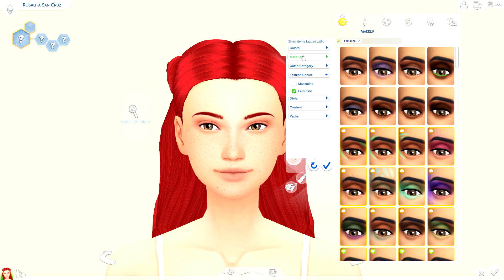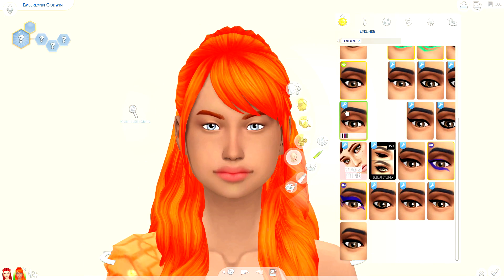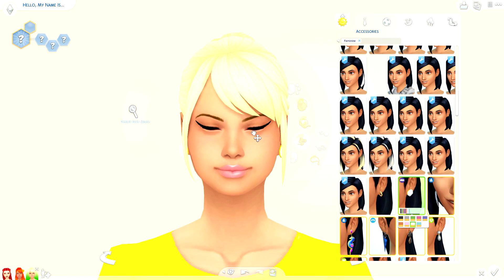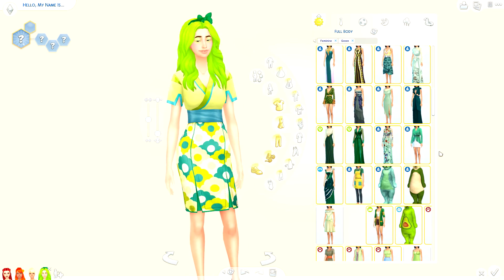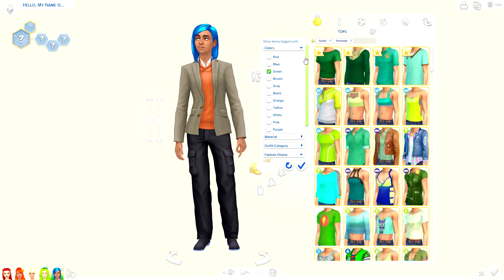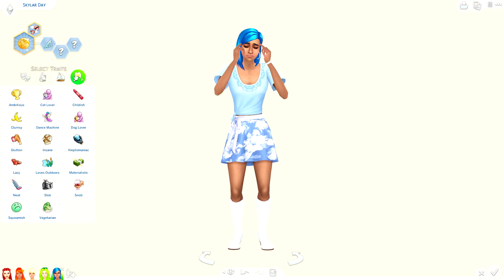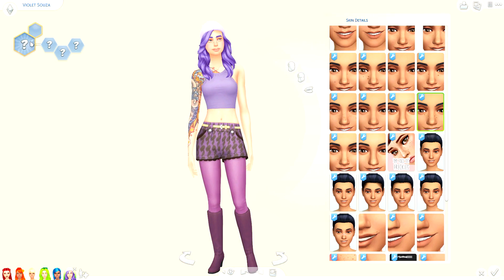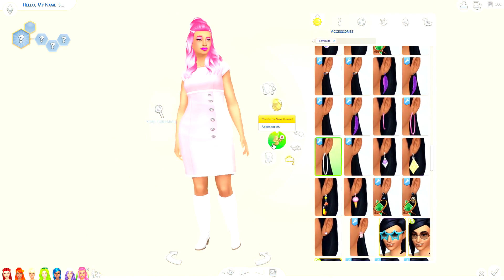COLORS OF THE RAINBOW 🌈 | THE SIMS 4 — CREATE A SIM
A FUN CREATE A SIM, WITH A CHALLENGING TWIST! CREATE A SIM FOR EACH COLOR OF THE RAINBOW. DID I NAIL IT?

➦ MORE ABOUT THIS VIDEO:

I had so much fun creating these sims. Honestly, they make me happy! So many personalities and vivid colors! I hope you enjoyed, hey you should give this a try too!

🌟 QUESTION OF THE DAY: (Answer for a chance at being pinned)
- WHICH SIM IS YOUR FAVORITE?

The Sims 3: Jenn951
Origin: Jenn2606